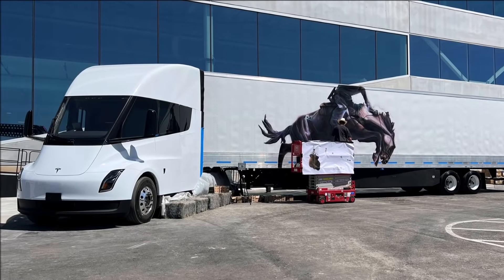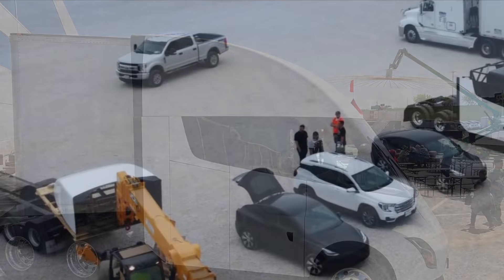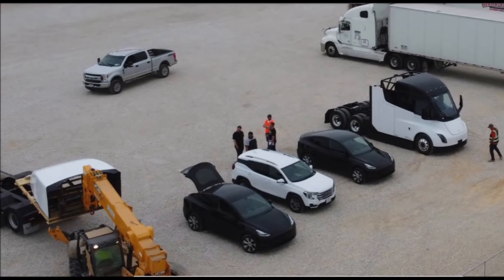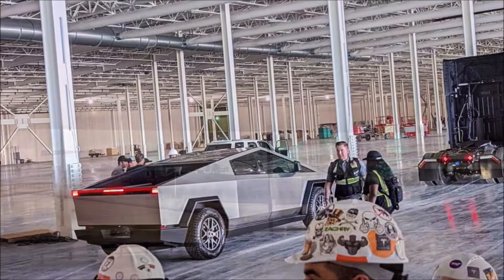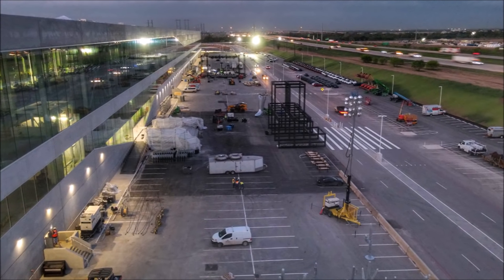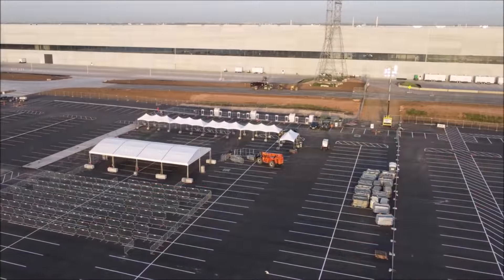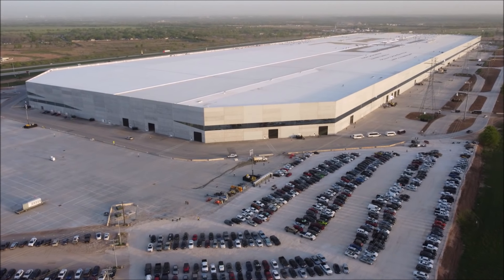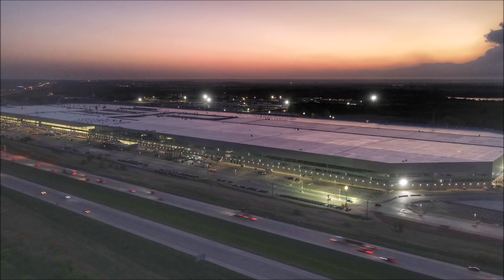VIRAL! Tesla Displays Semi at Giga Texas With Extended Cab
Tesla just displayed the Semi truck at Giga Texas, which appears to have the Extended Cab and a Rodeo art.

You can see the Tesla Semi with a rodeo art on it, which is a nod to Cyber Rodeo event currently taking place at Giga Texas.

Lots of interesting things are happening at Giga Texas Cyber Rodeo event today.

On Monday Tesla Semi showed up at its future home of Gigafactory Texas with more Model Y electric vehicles and possible new colors spotted.

What do you think of the extended cab version of the Tesla Semi?

Tesla Semi at Giga Texas. Tesla Semi with Rodeo art. Tesla Semi extended cab. Tesla Semi news update. Cyber Rodeo at Giga Texas.